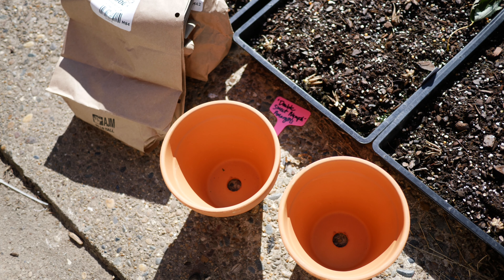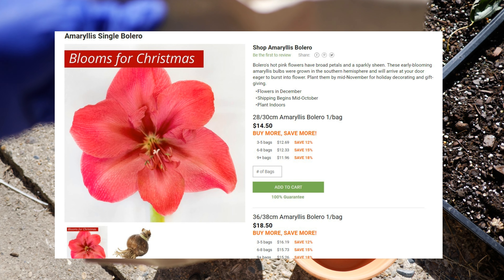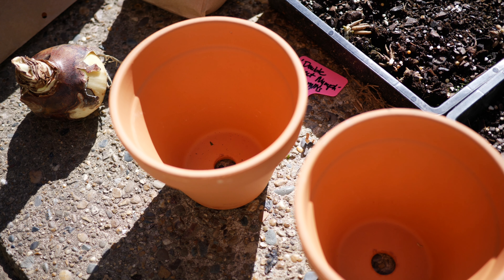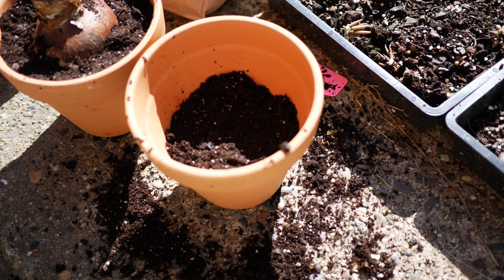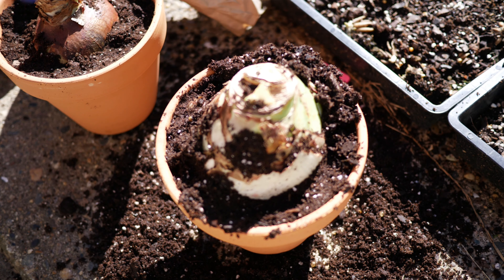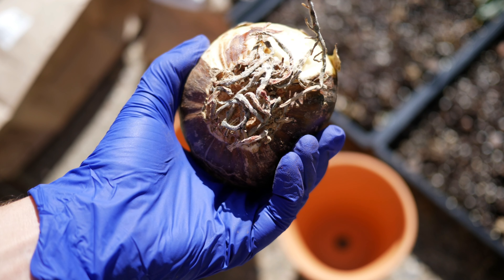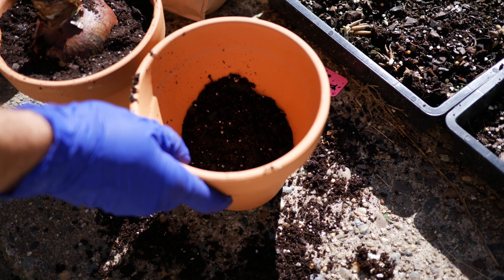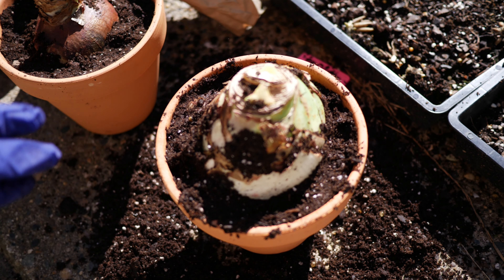Planting Amaryllis Bulbs in Pots for Christmas // Forcing Amaryllis Bulbs to Bloom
In this video, I'll be taking about planting amaryllis bulbs. This is my first time learning how to force amaryllis bulbs in containers indoors during the winter.